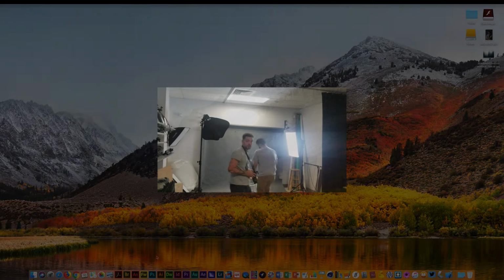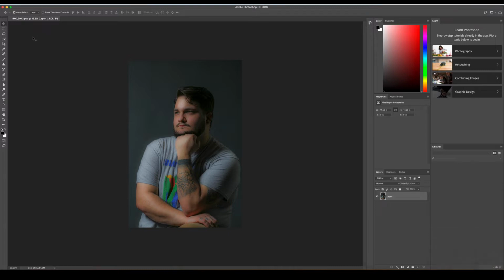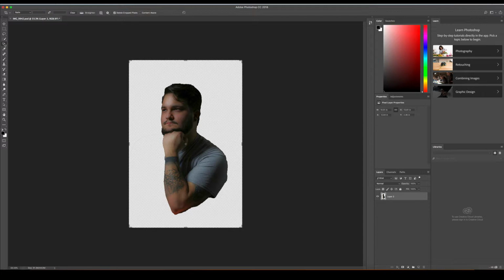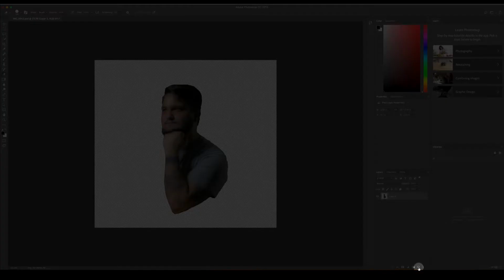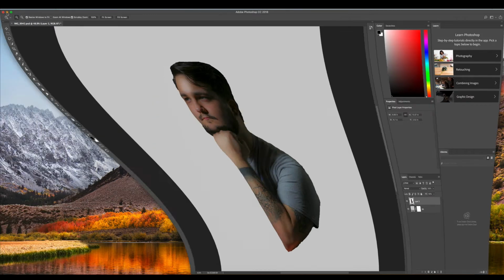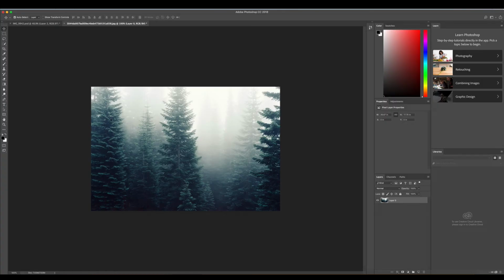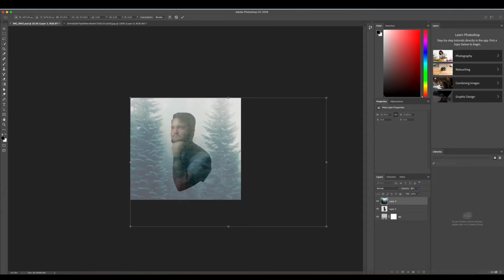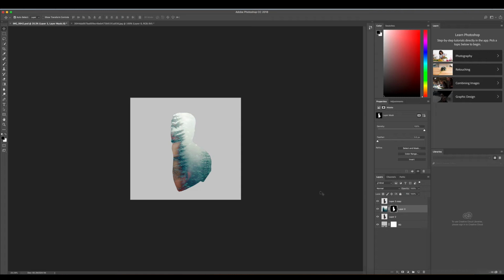Double Exposure tutorial in Adobe Photoshop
Here is my first tutorial video on creating a Double Exposure effect within the Adobe Photoshop application.